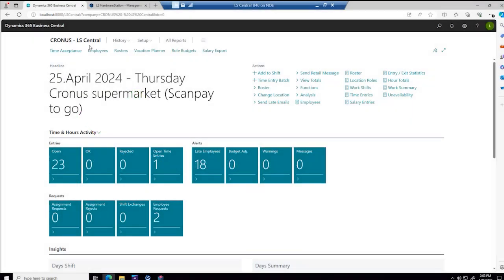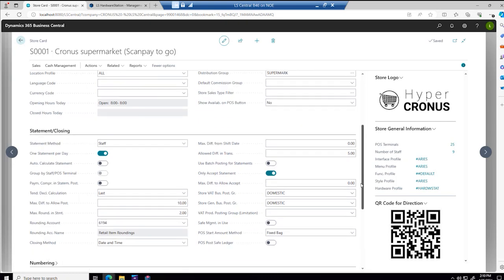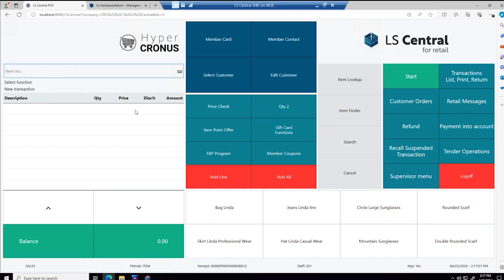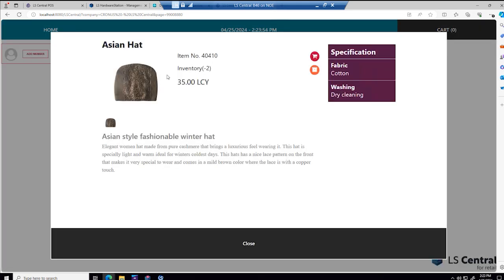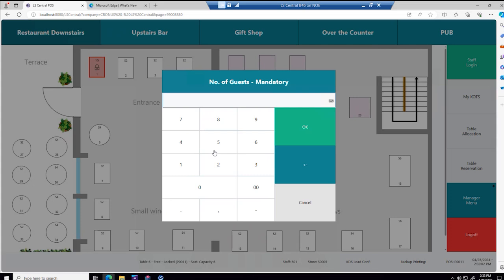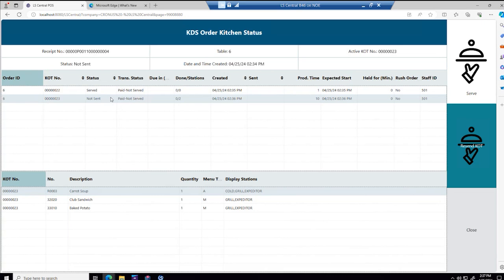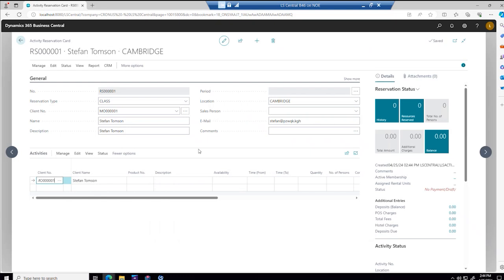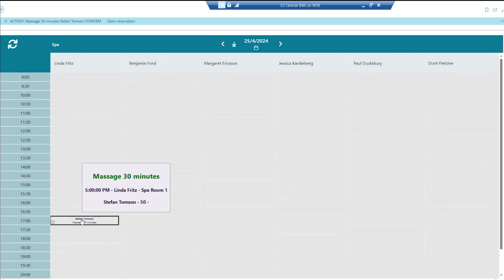Video - Retail Reinvented: Enhancing Customer Experience with Business Central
Introduction:  The retail landscape is evolving, and customer experience is at the forefront. Delve into how Business Central transforms retail operations, creating a unified commerce platform to deliver seamless and personalized experiences.

Additional Points

- Implementing loyalty programs and leveraging customer insights for targeted marketing.
- Utilizing POS integration to synchronize inventory across all sales channels.
- Enhancing customer service with real-time order status and communication.